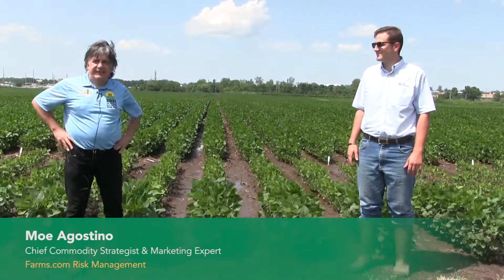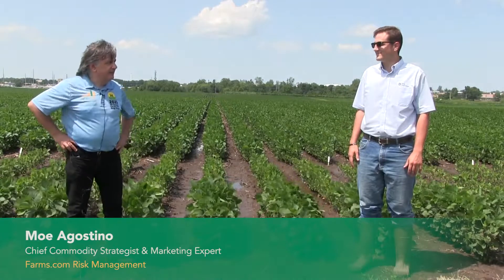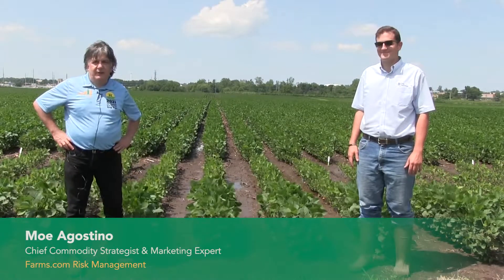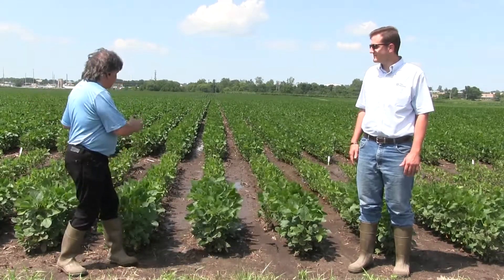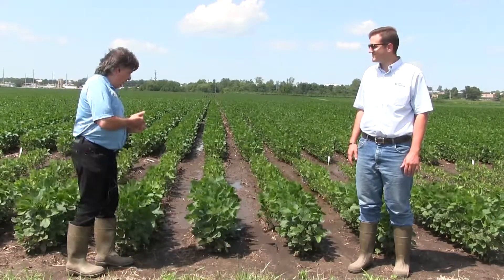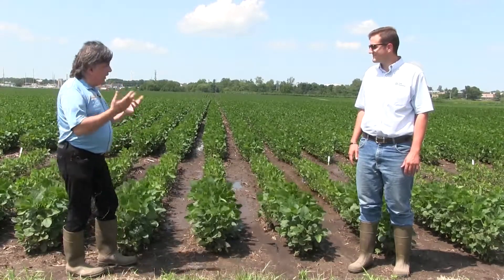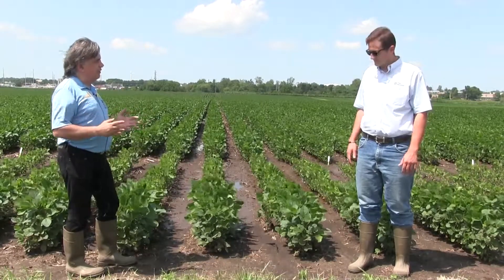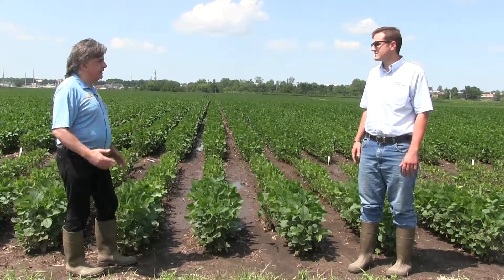Interview with Stephen Schwartz - Why Apply Nitrogen on Soybeans at Planting 2x2?